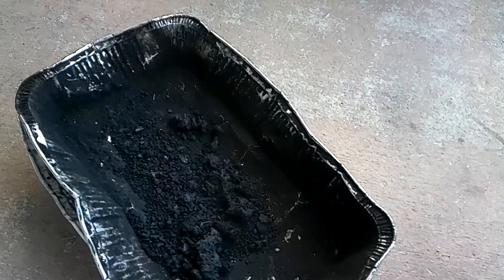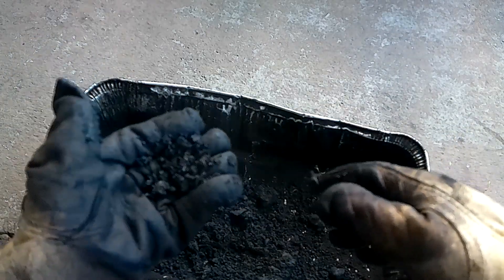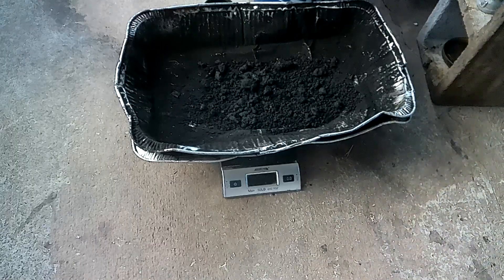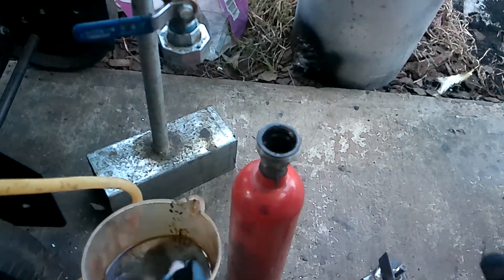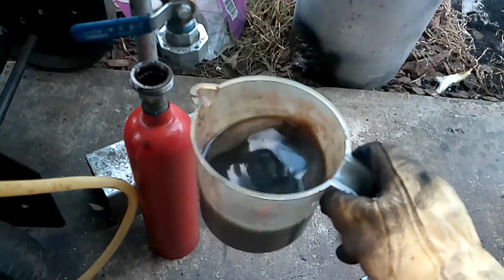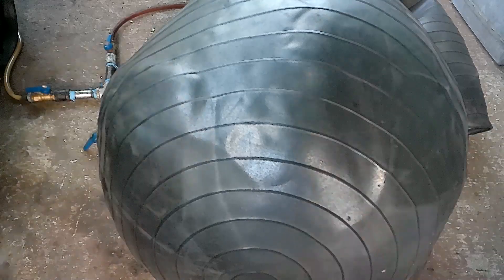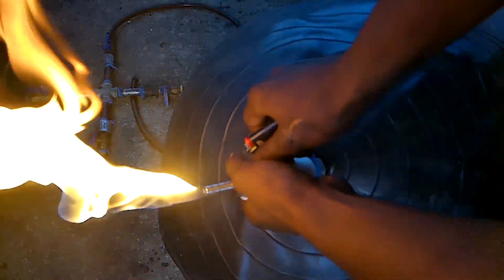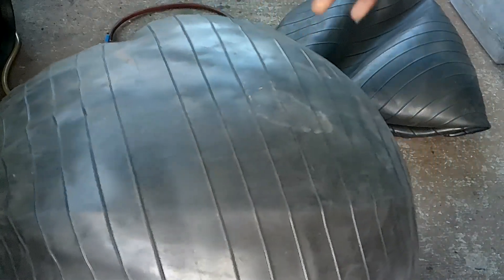Another Styrofoam to Fuel Run